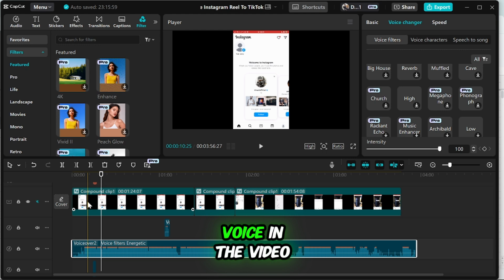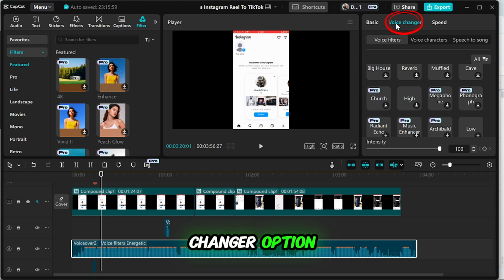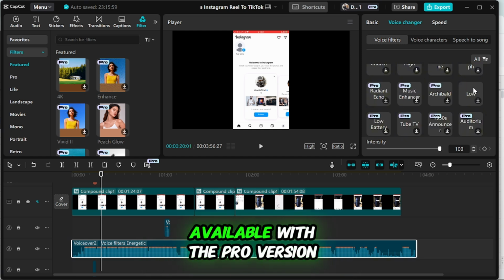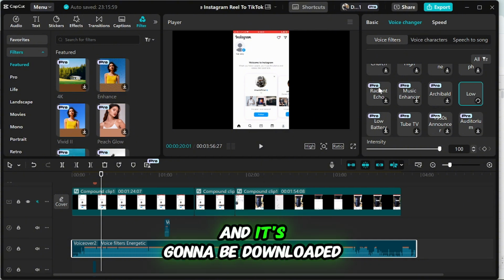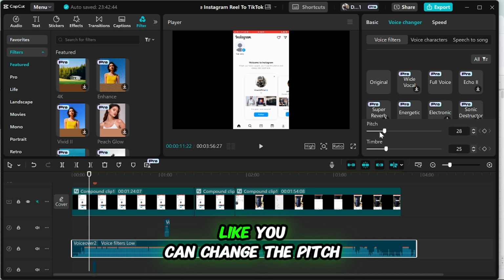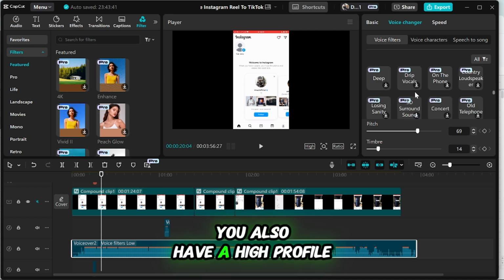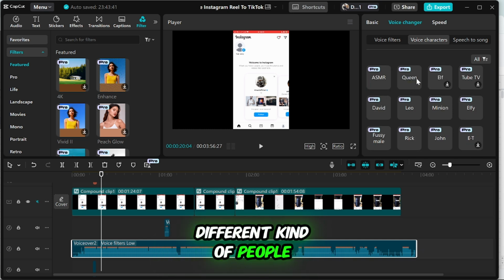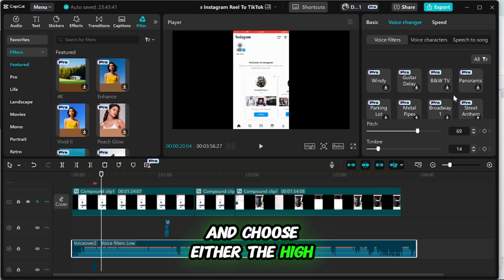How To Change Voice Pitch In CapCut PC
In this video tutorial, I'm going to show you how you can change voice pitch in Capcut in 2025.